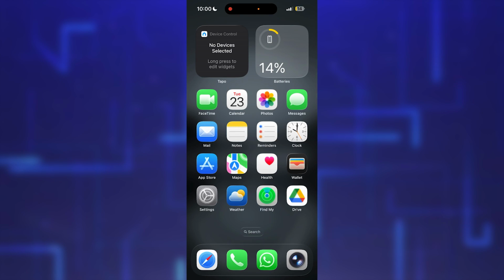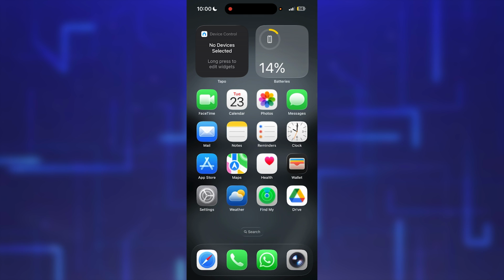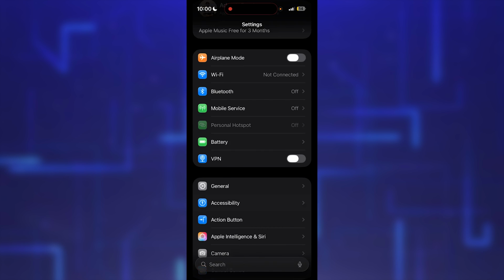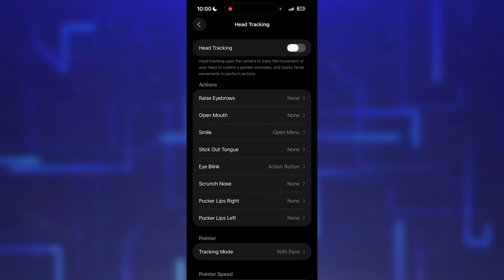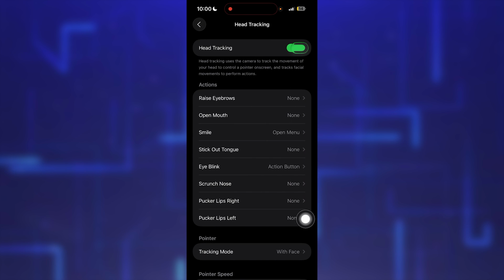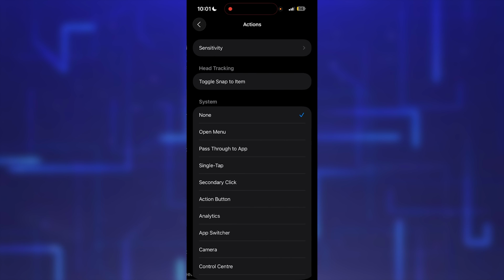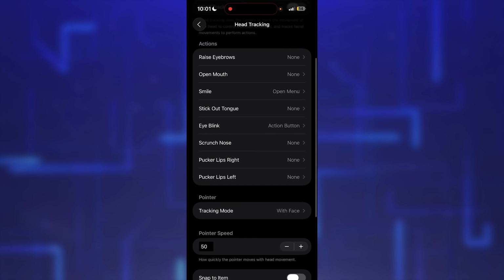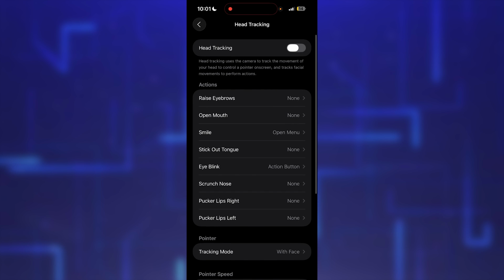How to Use Head Tracking on iOS26 [easy]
To use the Head Tracking and Face Gestures feature in iOS 26, which is an advanced accessibility tool for hands-free control, go to Settings Accessibility and scroll down to select Head Tracking, then toggle the feature on. Once enabled, you can customize facial expressions like Raise Eyebrows, Open Mouth, or Smile to perform specific actions like taking a screenshot, activating Siri, or acting as a single tap, while tilting your head will move an on-screen cursor for navigation